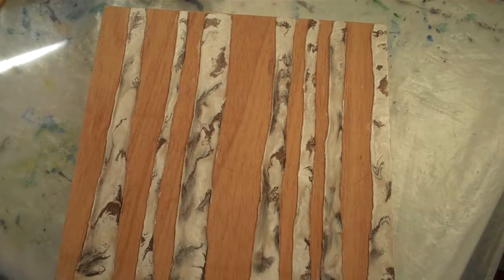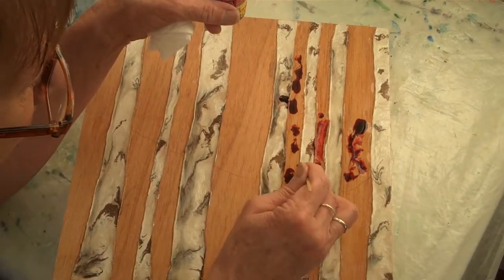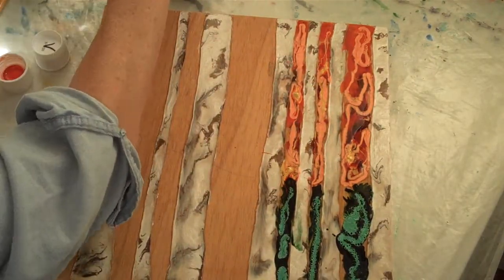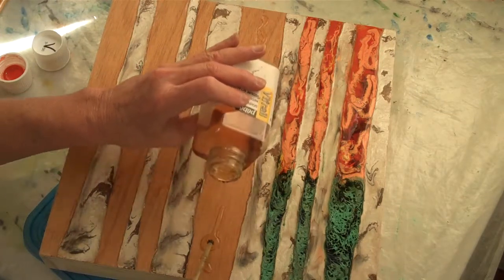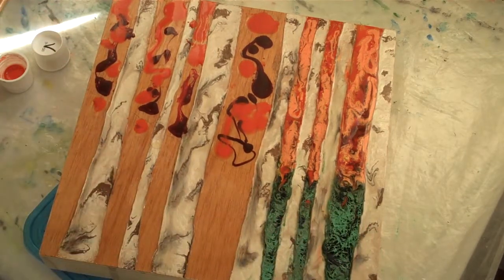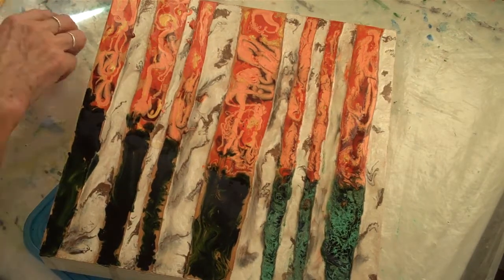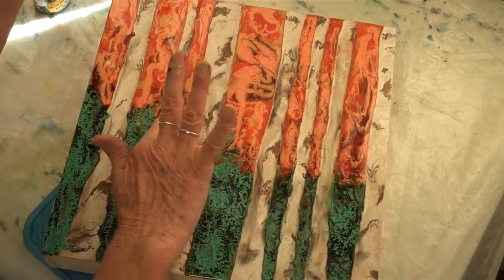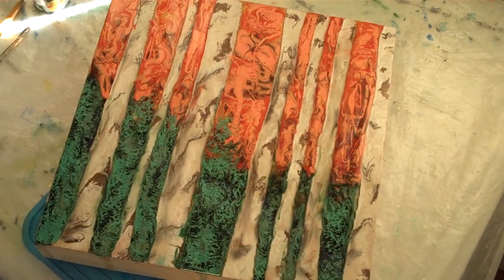Aspen with Flaming Foliage Part 3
Part 3 of a 3 part series on liquid oil painting. This video shows the painting of the background foliage.  jcneedles.com